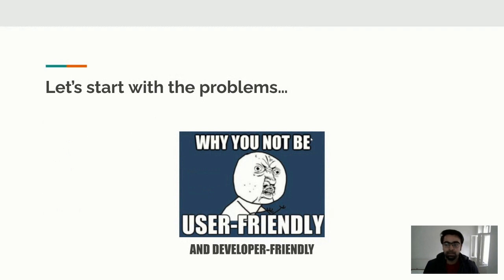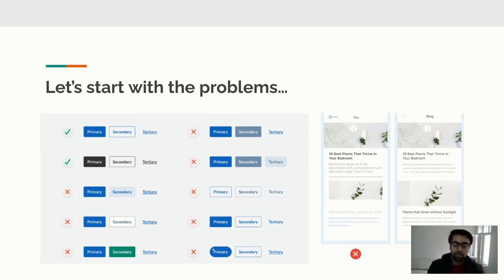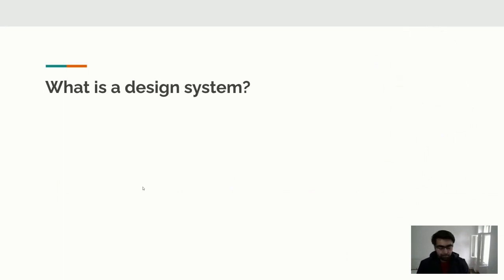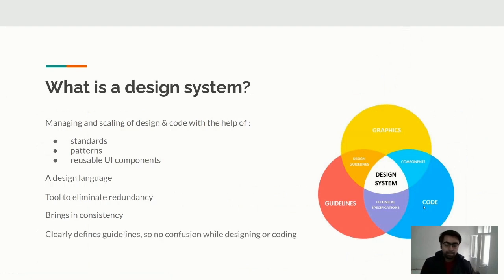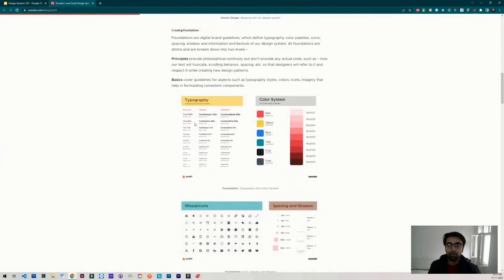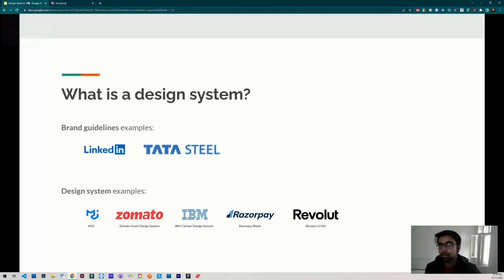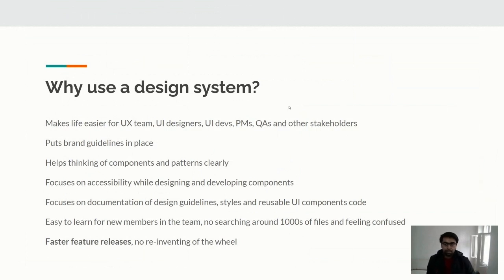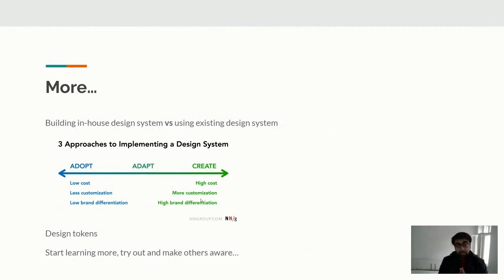Design System 101 by Arijit Patra | React Hybrid Meetup | GeekyAnts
Contrary to what it might sound like, a design system is not just for the use of the designers, but rather they are used, and they accelerate the work of the developers as well.

In his talk, Arijit Patra, Senior Frontend Engineer, InstaFreight, discussed, all there is, about design systems. He highlighted the value proposition of design systems, clarified who all use them, and then went on to discuss how they add value to the overall process of a product's design, development and delivery.

Watch this video, and tell us about your experience with design systems, in the comments!

The following topics are covered and explained in this video:

0:00 - Introduction
1:28 - The Problems
7:08 - What is a Design System?
9:42 - Brand Guidelines
11:09 - Example of Design System - Zomato
14:11 - Example of Design System - Razorpay
15:00 - Atomic Design
16:00 - Why use a Design System?
17:05 - How to use a Design System?
19:07 - Three Approaches to Implementing a Design Systrem
19:48 - Recap